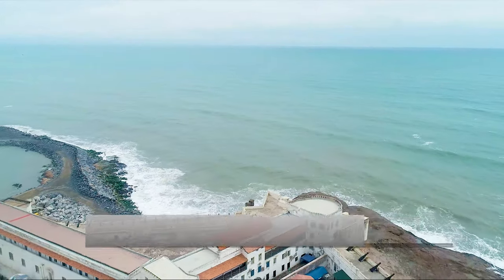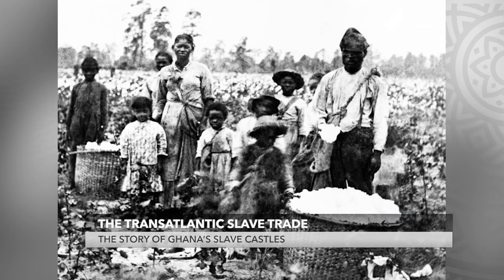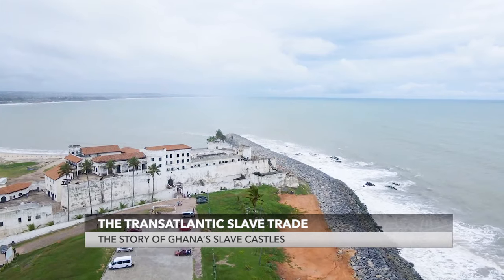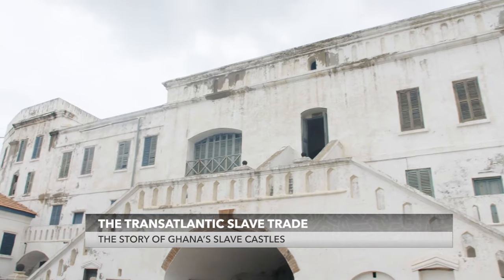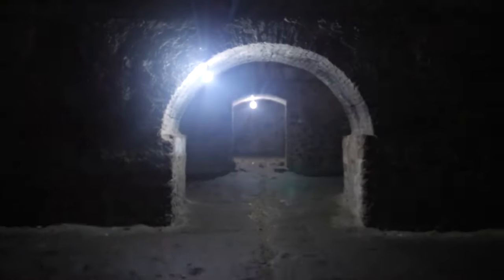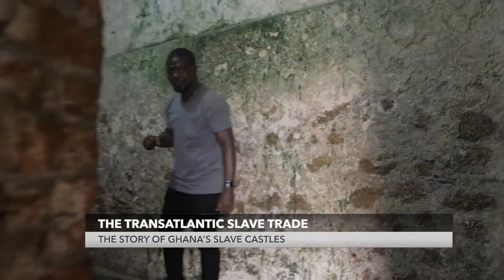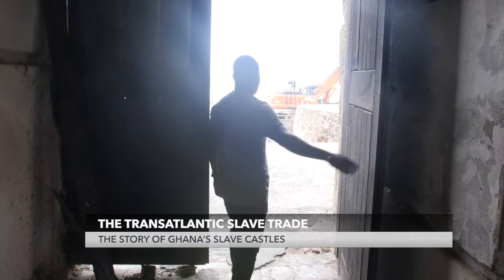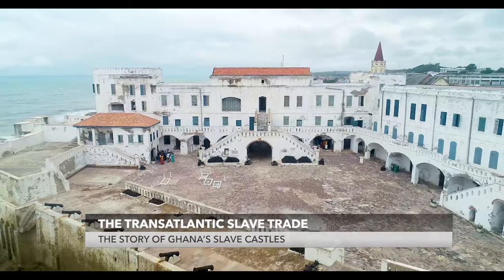Full Video: The Transatlantic Slave Trade (Story of Ghana's Slave Castles) | Jamii Yangu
This episode of Jamii Yangu highlights the story of Ghana's Slave castles.

The transatlantic slave trade began during the 15th century when Portugal, and subsequently other European kingdoms, were finally able to expand overseas and reach Africa. But, what is being done to ensure that this heritage is never lost? Benneth Joseph, News Central TV has more.